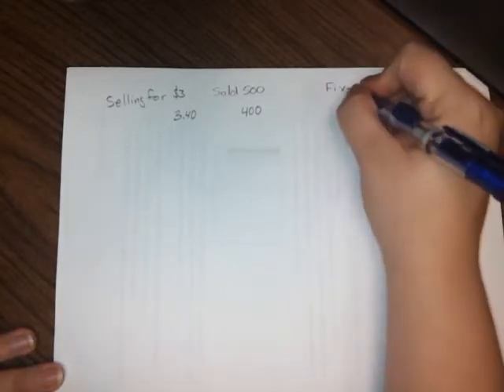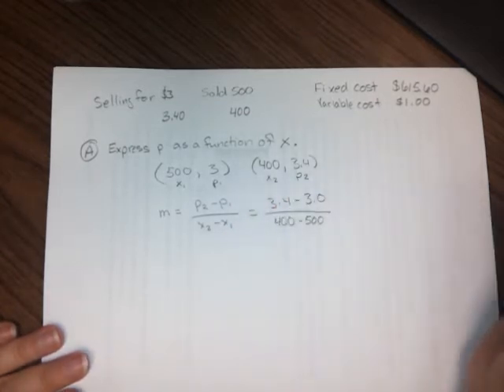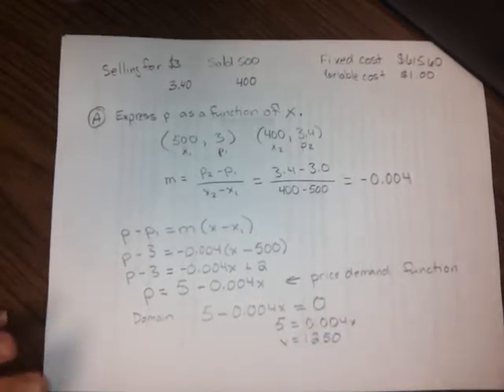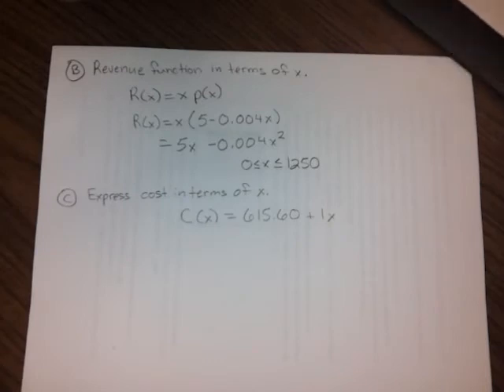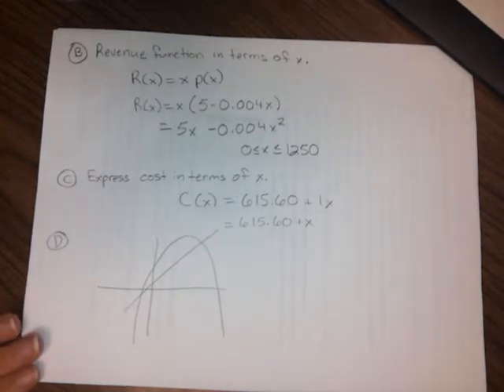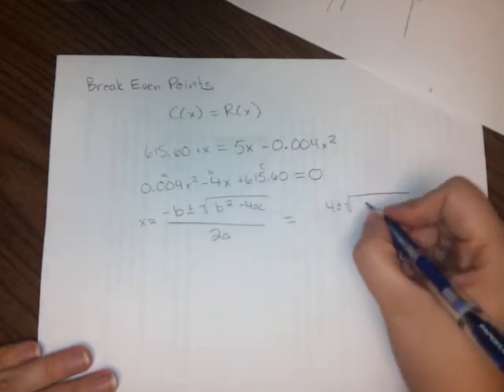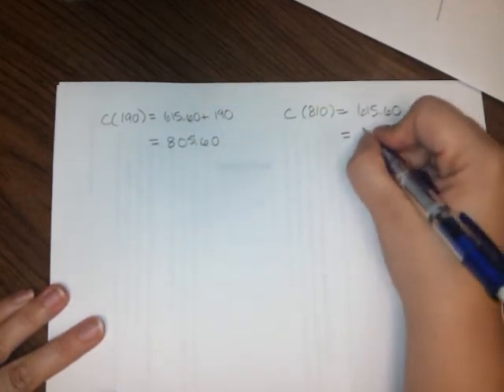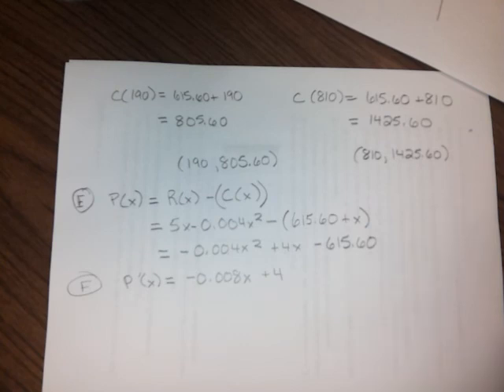(HW9,#13) Epic hamburger price-demand, cost, revenue, *insert random math word* problem.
They give us a bunch of information about selling hamburgers at a sports arena.  Then they ask approximately 8521 questions about those hamburgers.  We find the price-demand equation, cost and revenue functions, break-even points, profit function, marginal profit function, and a partridge in a pear tree.